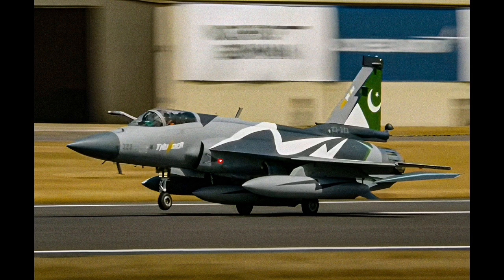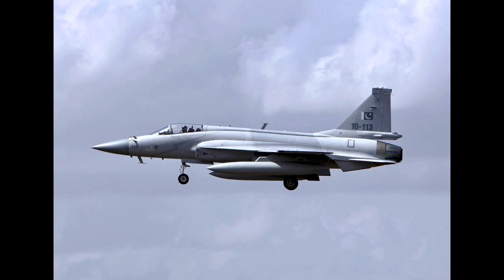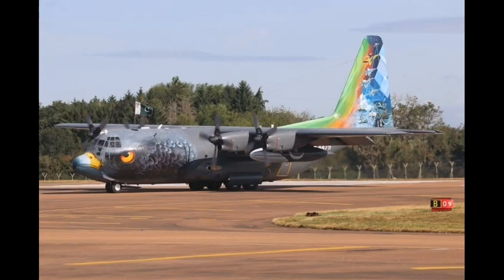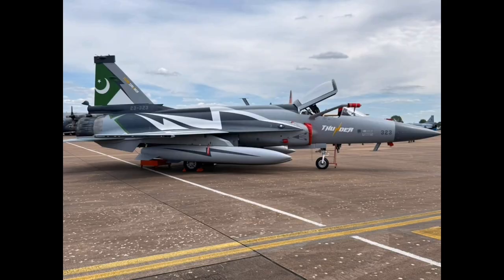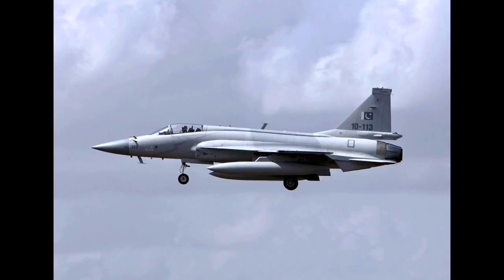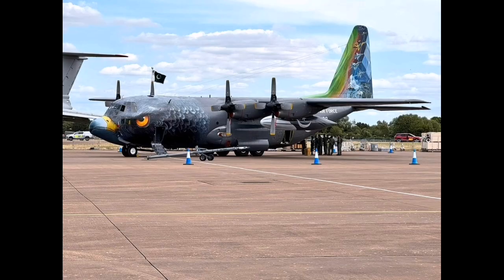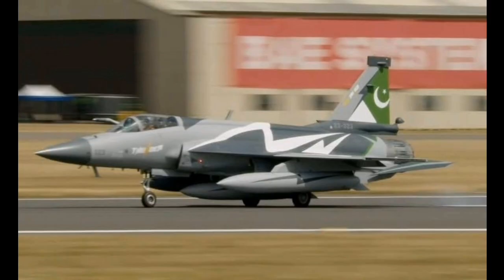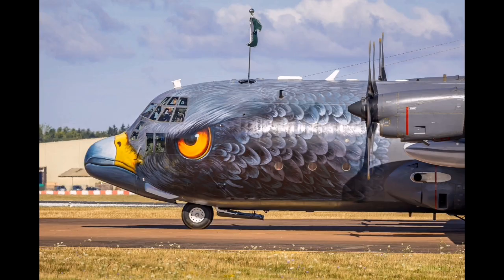Why the JF-17 Thunder at RIAT 2025 Marks a Turning Point in Global Fighter Jet Exports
🔴 Why the JF-17 Thunder at RIAT 2025 Is a Major Global Defense Milestone

In this video, we explore why the JF-17 Thunder — Pakistan’s indigenously developed fighter jet — is making headlines with its high-profile debut at the Royal International Air Tattoo (RIAT) 2025. This marks a pivotal moment not just for Pakistan’s aerospace ambitions but for the global fighter jet market.

The appearance of the JF-17 Block III, equipped with cutting-edge features like an AESA radar, helmet-mounted display, and BVR missile capability, signals a strategic push by Pakistan to establish itself as a credible exporter of 4.5-generation fighter aircraft.

We'll cover:

🔧 The evolution of the JF-17 program (Block I → Block III)

🌐 The significance of RIAT as a global defense showcase

🔍 How the JF-17 compares to F-16, Rafale, and other mid-tier fighters

🚀 What this means for future global defense procurement trends

Whether you’re a military aviation enthusiast, defense analyst, or just curious about how emerging nations are transforming the global arms industry, this video breaks it down with facts, visuals, and clear analysis.

📌 Sources & References:

Reuters: Pakistan signs contract to sell JF-17 fighter jets to Azerbaijan

Aerotime Hub: Azerbaijan to receive JF-17 Thunder Block III jets in record export deal

Defence Security Asia: Breakthrough Export: 40 JF-17 Block III Fighters to Azerbaijan

We aim to provide unbiased and value-driven content covering a wide range of subject-related topics to inform, educate, and inspire viewers.

Important:
This video does not contain any spam, deceptive practices, or scams. It is designed to comply with YouTube’s community guidelines and is safe for all audiences.